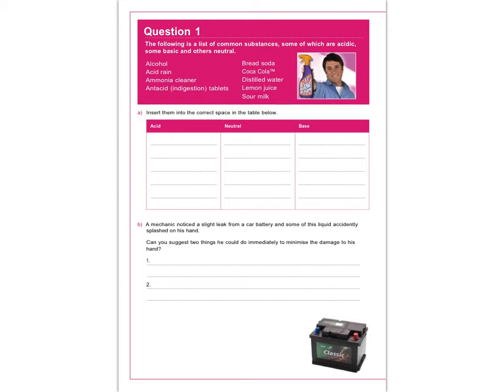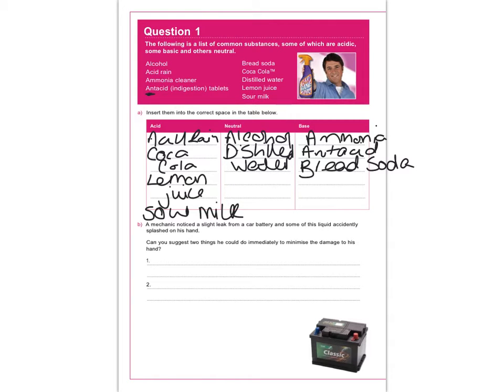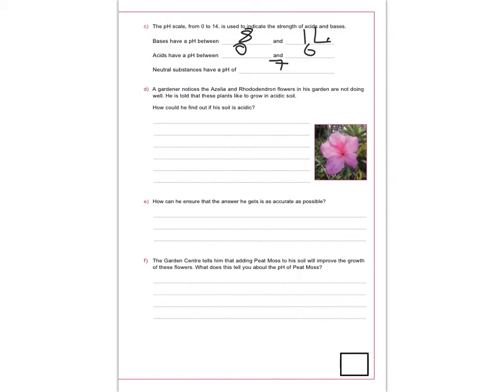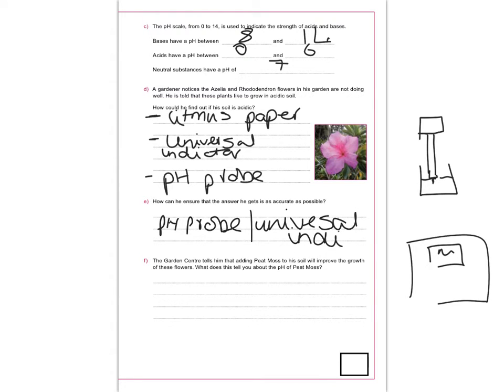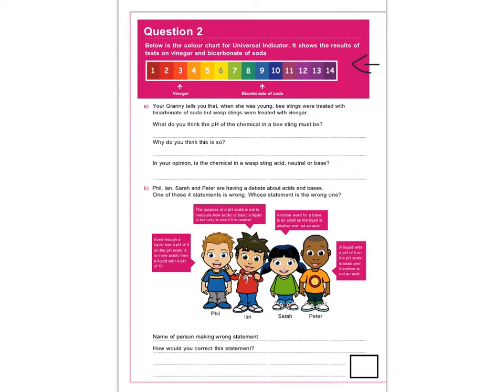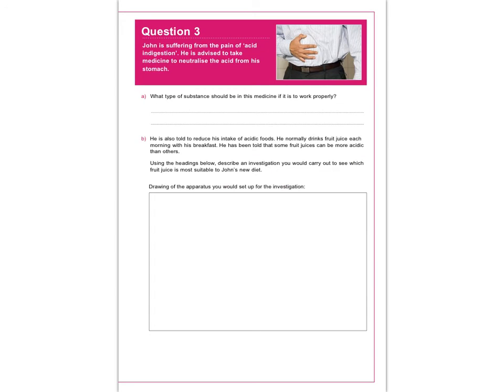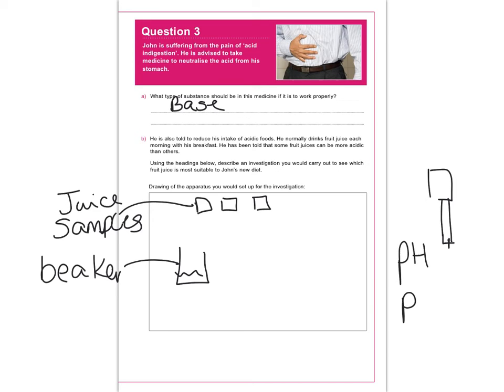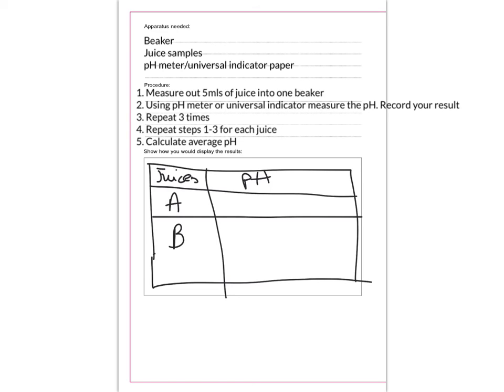Acids and Bases CA